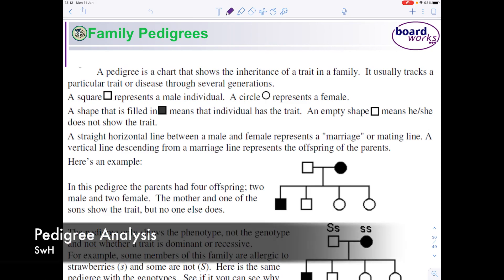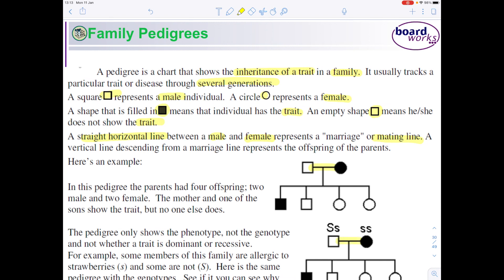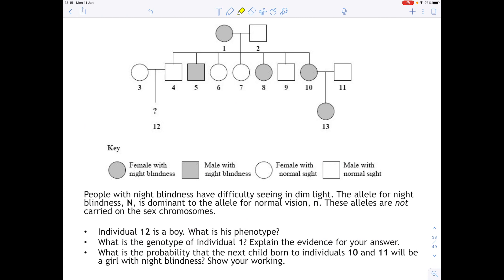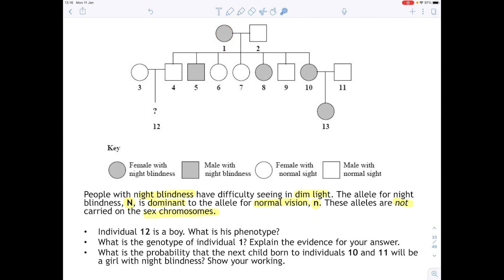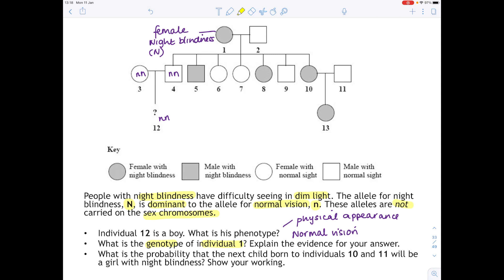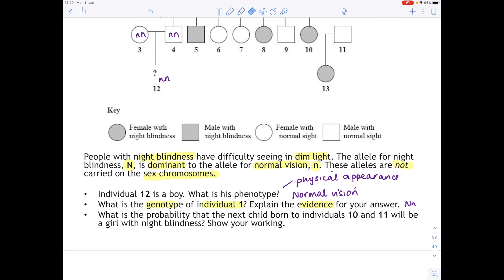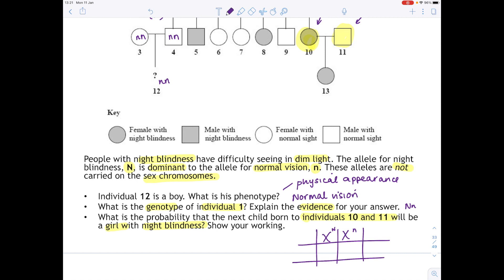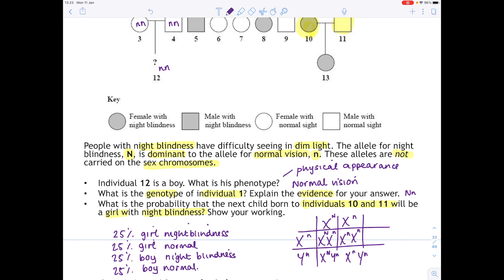Pedigree Analysis | A LEVEL & IB BIOLOGY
In this A level, IB Biology video Hazel talks you through the genetics topic of pedigree analysis. She describes how you can determine if a particular trait is recessive or dominant.

Add me on Snapchat:   / sciencewithazel
Like my Facebook page:   / sciencewithazel